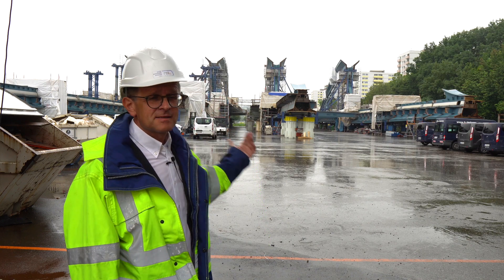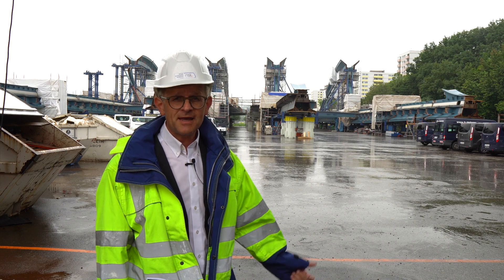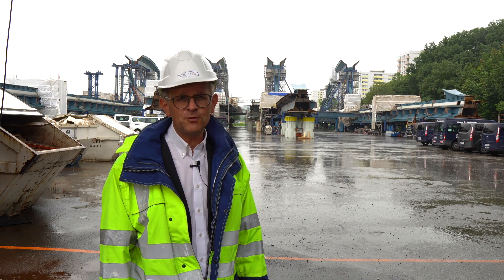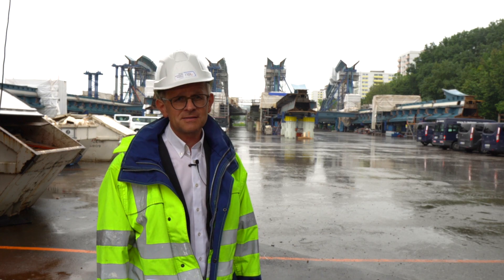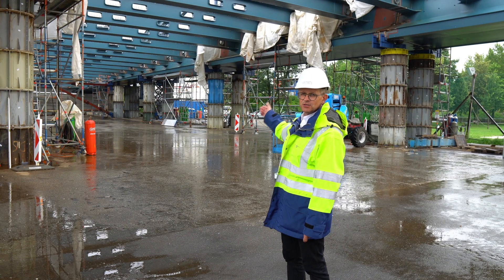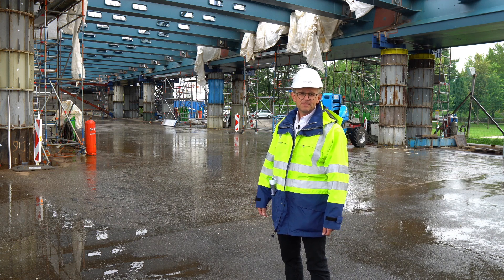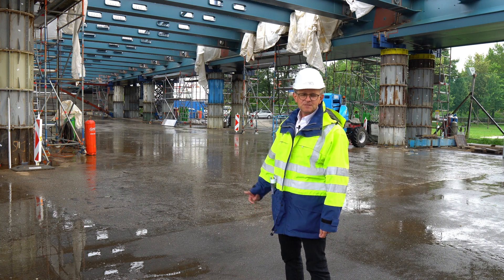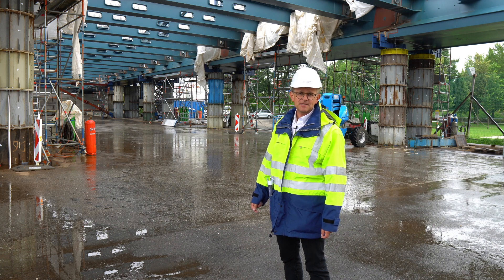B.B.B. - 12. Neue Donaubrücke Linz / Juni 2020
Natürlich hat Corona auch die Baustelle der Neuen Donaubrücke Linz, auch Neue Eisenbahnbrücke genannt, verzögert. Die rund 70 Mann lassen sich aber nicht unterkriegen und versuchen, die verlorene Zeit mit Arbeit über Feiertage, Zwickeltage und Samstage wieder aufzuholen. In der 12. Folge von "B.B.B. - Brücken.Bau.Beobachten." erklärt der Projektleiter der Linz AG, DI Sepp Maier, den Stand der Dinge.